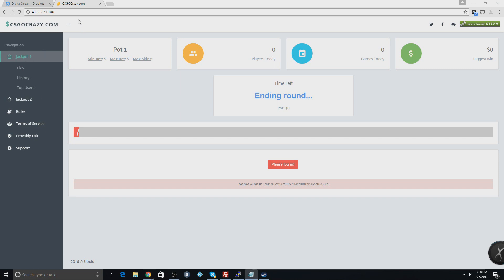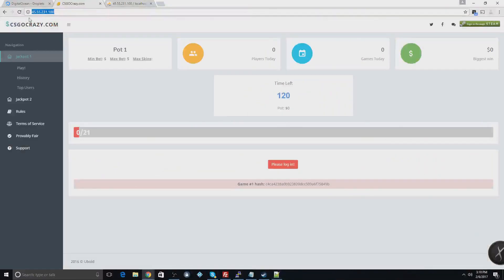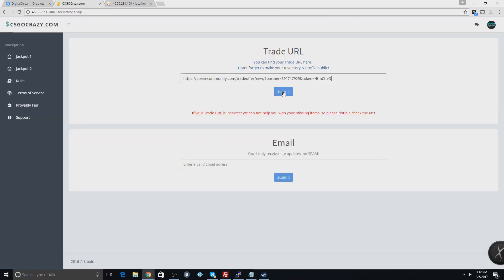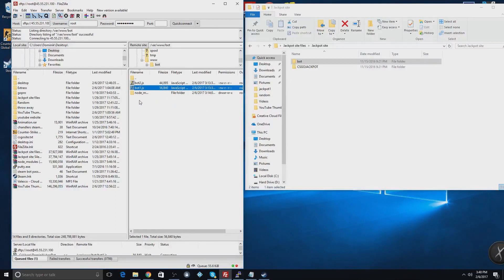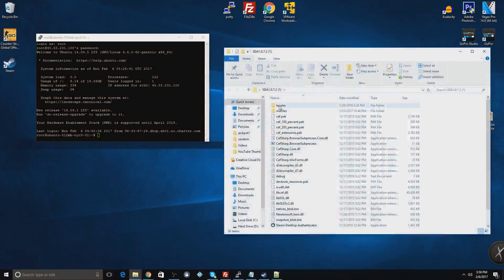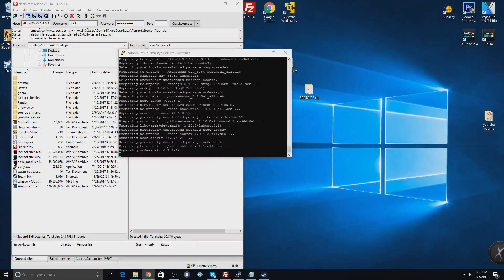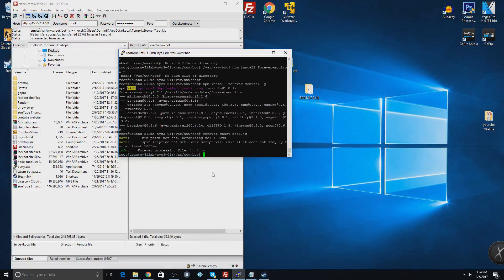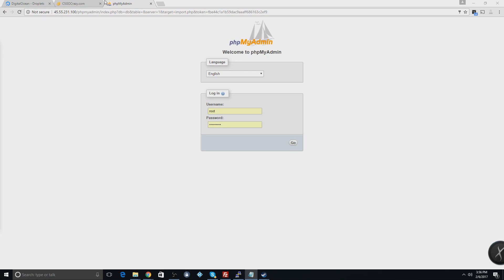How to Make a CSGO Jackpot site #3 + GIVEAWAY INFO